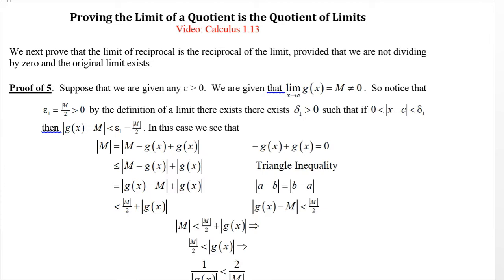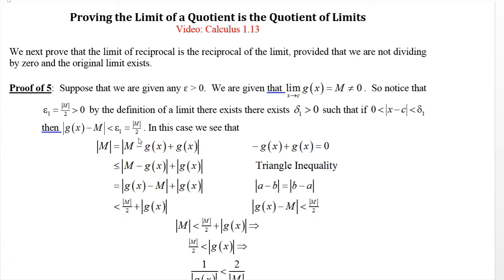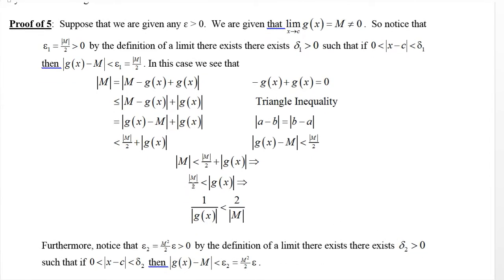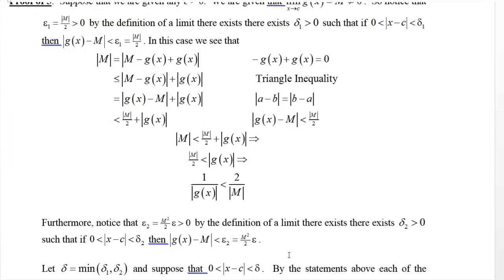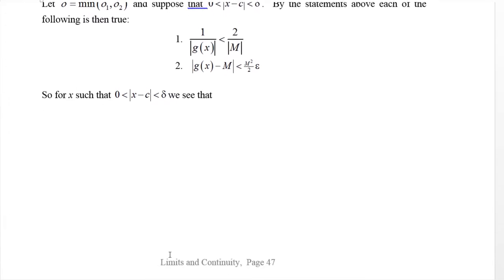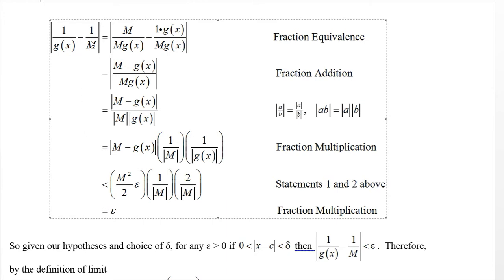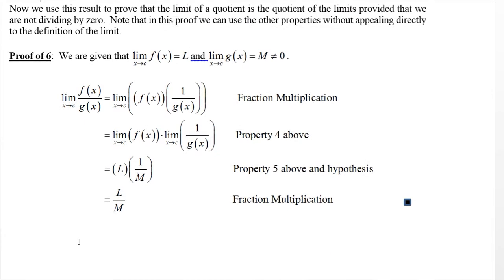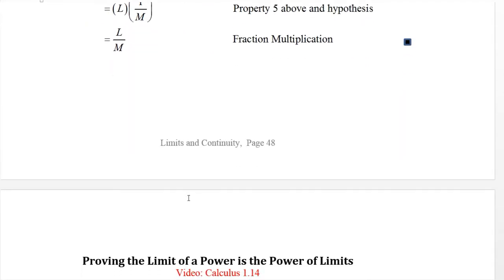Calculus 1 13 Proving Limit of a Quotient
We prove that the limit of a quotient is the quotient of limits, provided we don't divide by zero.